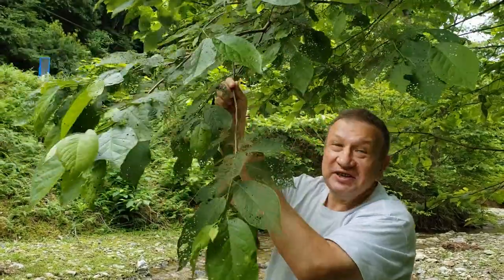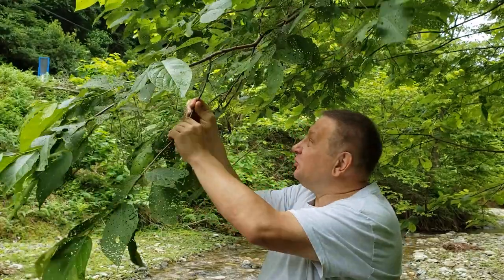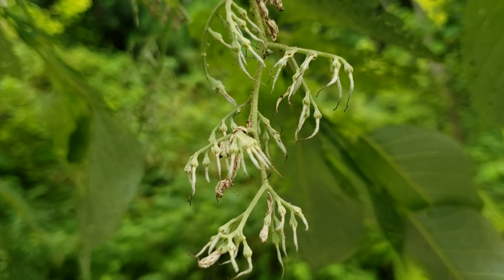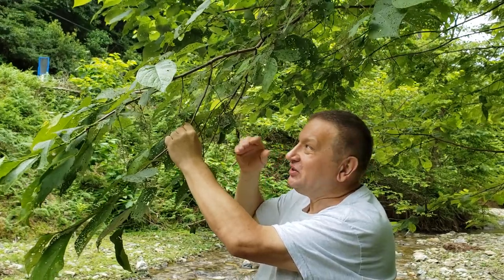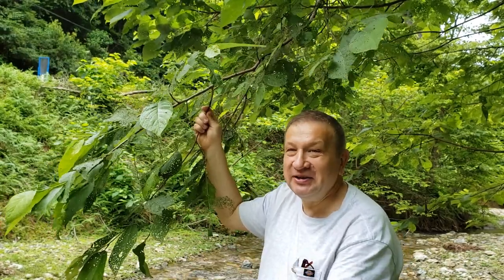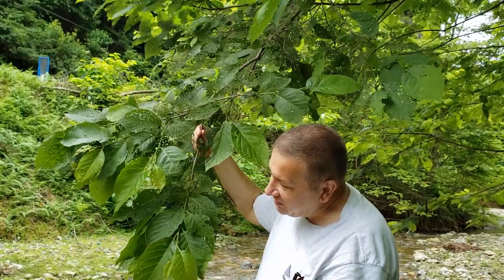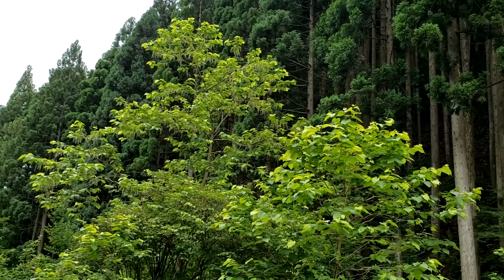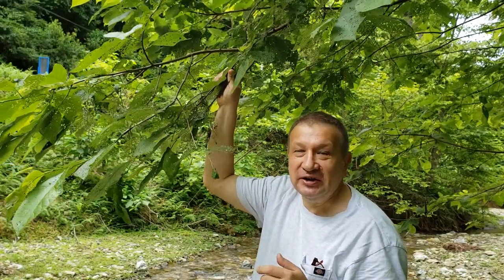How I met the Epaulette tree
Pterostyrax corymbosus, アサガラ (asagara)